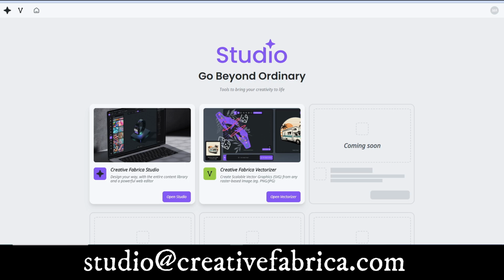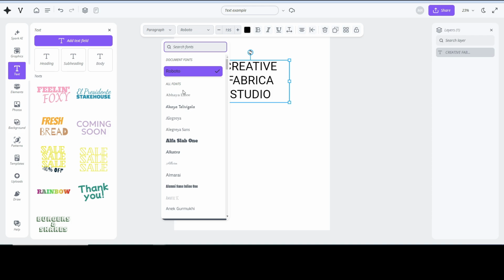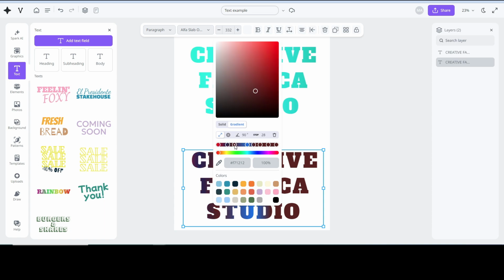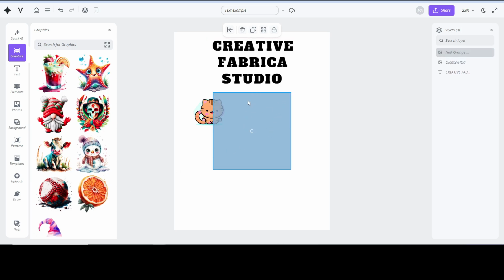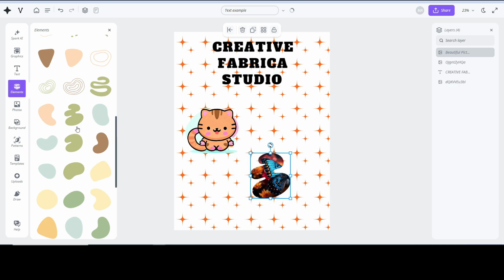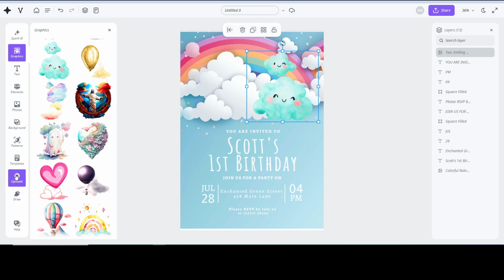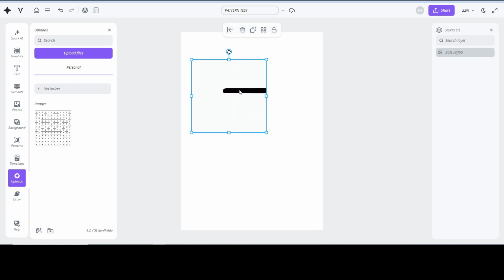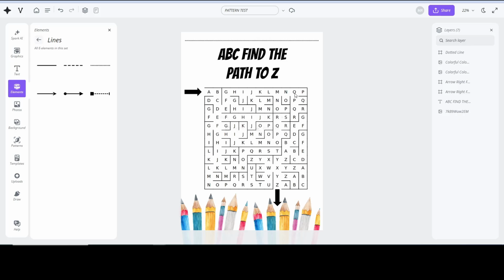FIRST LOOK - CREATIVE FABRICA STUDIO ONLINE DESIGN TOOL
🅰  Fonts used

💡 KDP Excel